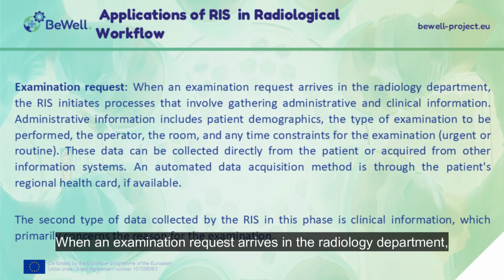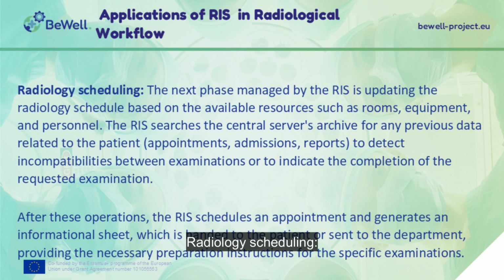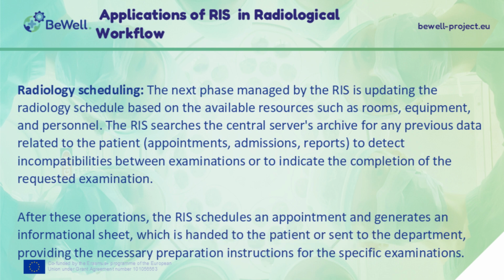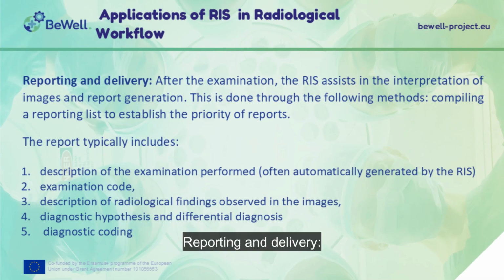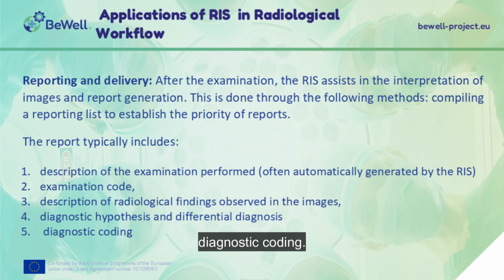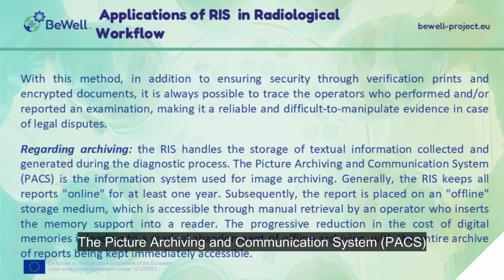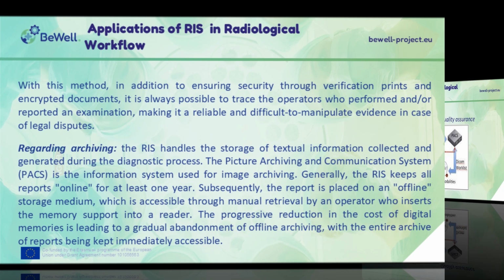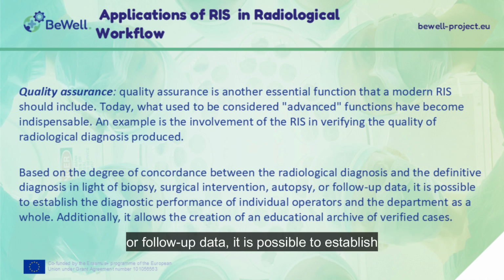L3 1 RIS